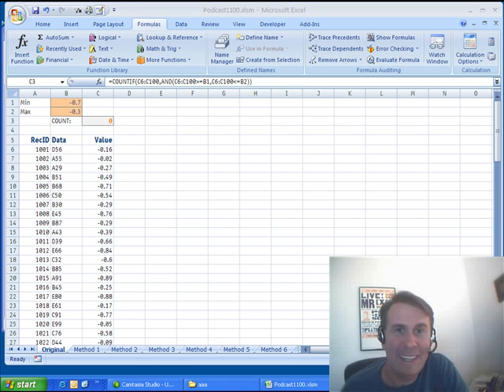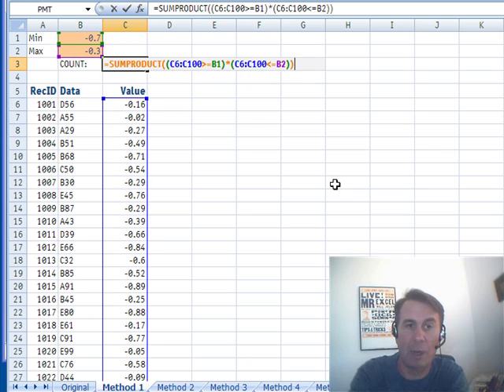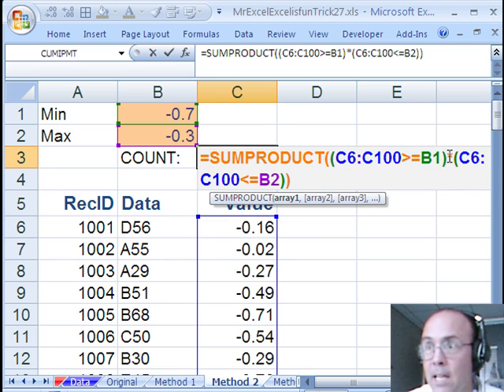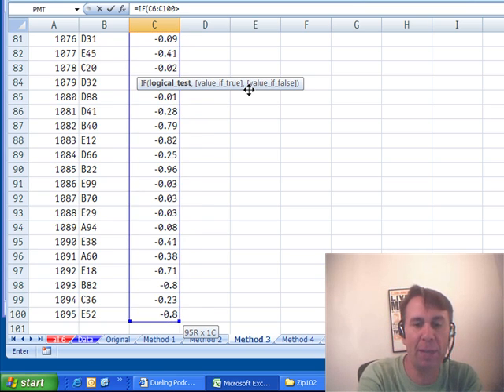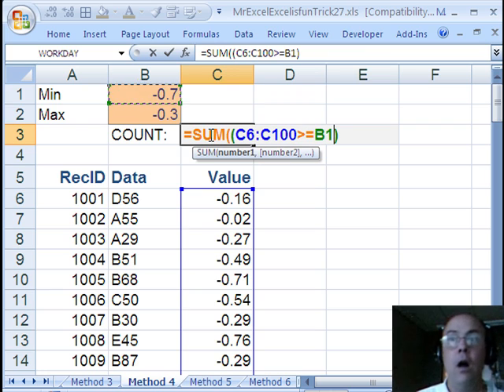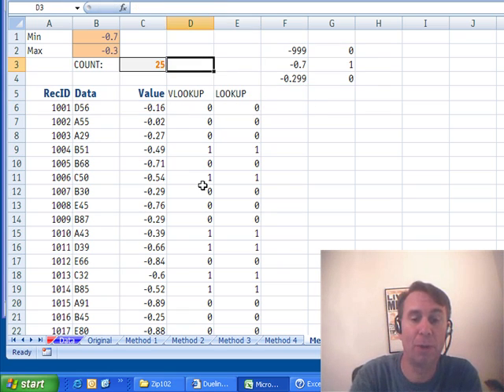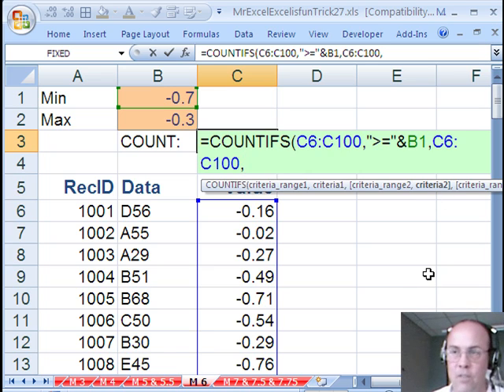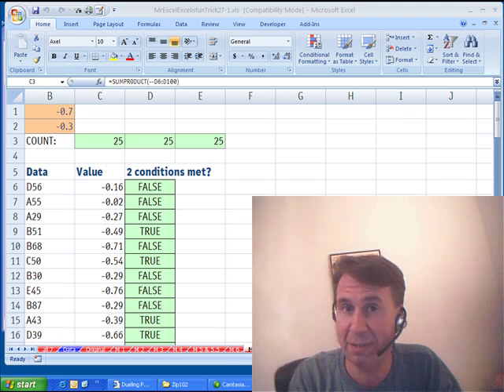Mr Excel & excelisfun Trick 27: COUNT w More Than 1 Criteria 10 Examples!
See Mr Excel and excelisfun use 10 different methods for counting with more than 1 criteria. See the functions: SUMPRODUCT w multiplying, SUMPRODUCT w double negative, SUM w multiply array formula, COUNTIFS, LOOKUP and more.